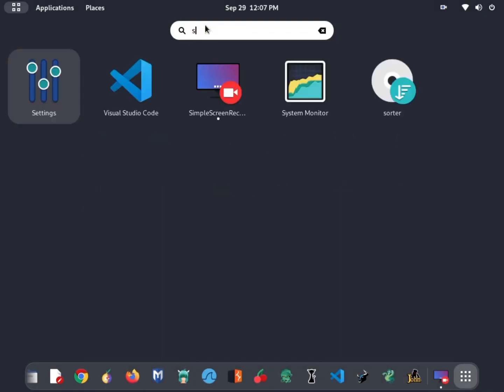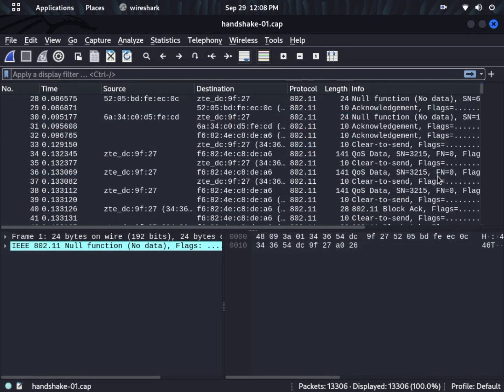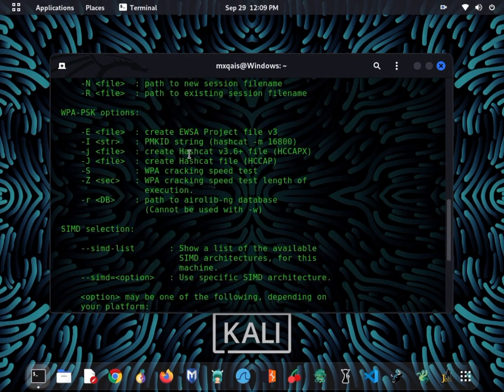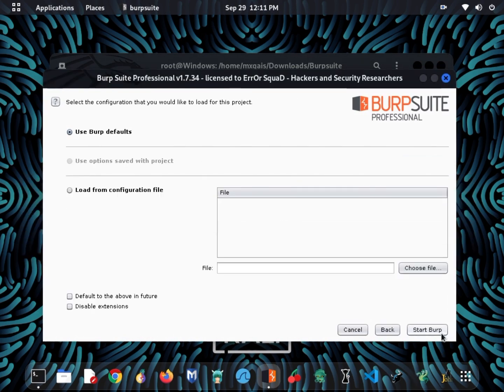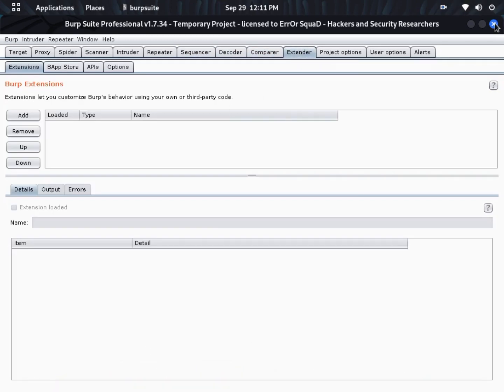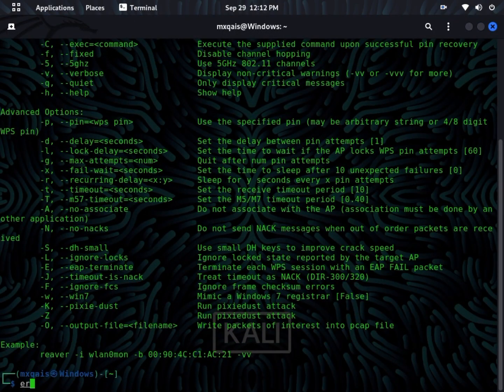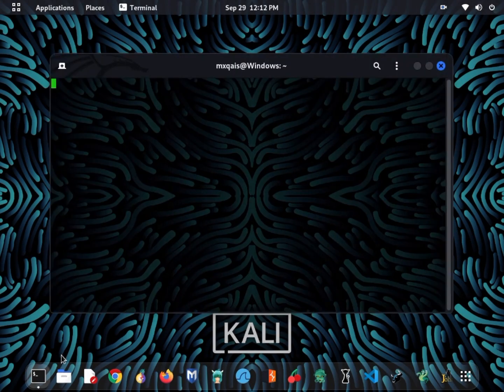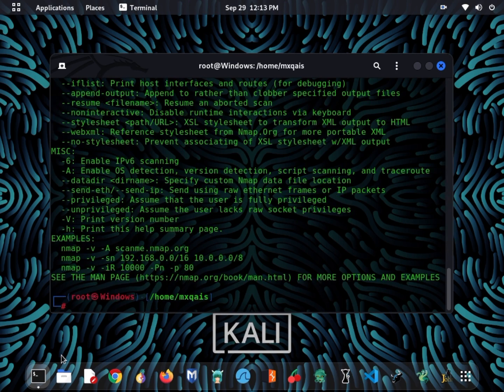Mastering Network Analysis: A Deep Dive into Essential Tools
Welcome to D@RK! In this comprehensive video, we're going to take you on an in-depth journey into the world of network analysis. Whether you're a networking enthusiast, IT professional, or just curious about how the digital world connects, you're in for a treat.

🛠️ **Essential Tools Unveiled**: We'll start by unveiling the essential tools that every network analyst, administrator, or troubleshooter needs in their arsenal. From network scanning and packet analysis to monitoring and visualization tools, you'll get a detailed overview of the tools that can make or break your network analysis game.

🔍 **Deep Dive into Functionality**: But we won't stop at just listing tools. We'll take a deep dive into the functionality of each one. You'll understand not only what these tools do but also how to use them effectively to gain insights into network performance, troubleshoot issues, and enhance security.

🤓 **Pro Tips and Best Practices**: Want to master network analysis like a pro? We've got you covered. Throughout the video, we'll sprinkle in pro tips and best practices to help you make the most of these tools. Whether it's optimizing your network for speed, identifying bottlenecks, or detecting security threats, you'll have the knowledge you need.

🚀 **Empower Your Networking Skills**: By the end of this video, you'll be empowered with the knowledge and tools necessary to excel in network analysis. Whether you're managing a small home network or overseeing a complex corporate infrastructure, these insights will boost your confidence and competence.

📈 **Stay Ahead in the Digital World**: In today's fast-paced digital world, understanding and managing networks is crucial. It's not just about connectivity; it's about optimizing performance, ensuring security, and staying ahead of emerging challenges. With the skills you'll gain from this video, you'll be well-equipped for the ever-evolving landscape of network technology.

📣 **Join the Conversation**: Don't forget to join the conversation in the comments section below. Share your thoughts, ask questions, and connect with a community of like-minded network enthusiasts and professionals.

👍 **Don't Forget to Like and Subscribe**: If you find this video informative and engaging, don't forget to give it a thumbs up and subscribe to our channel for more valuable content on network analysis, technology, and beyond.

📚 **Additional Resources**: For those eager to dive even deeper into network analysis, we'll provide links to further resources, articles, and recommended readings in the video description.

Thank you for choosing D@RK as your source for mastering network analysis. Let's embark on this knowledge journey together and take your networking skills to the next level. Let's get started!